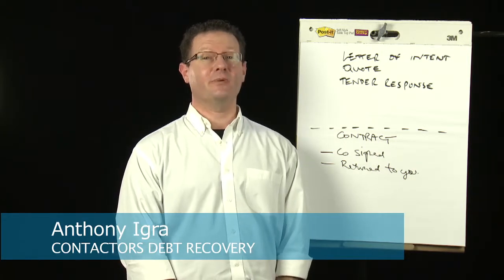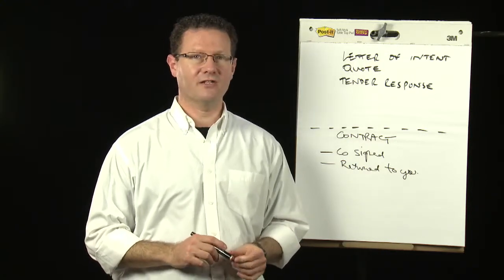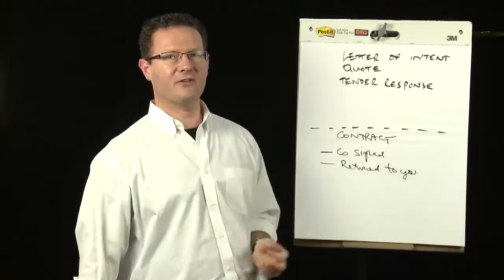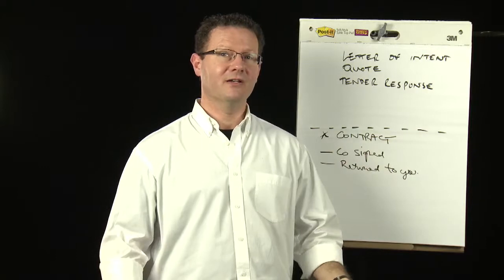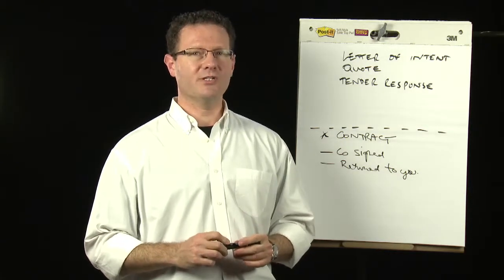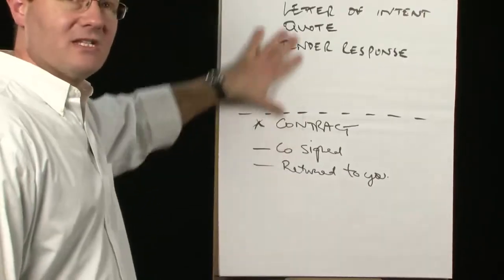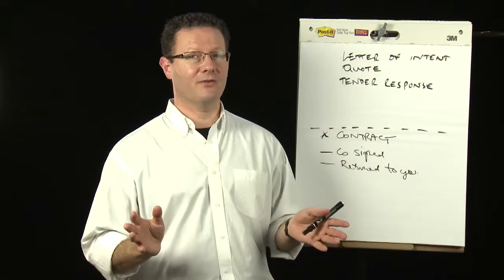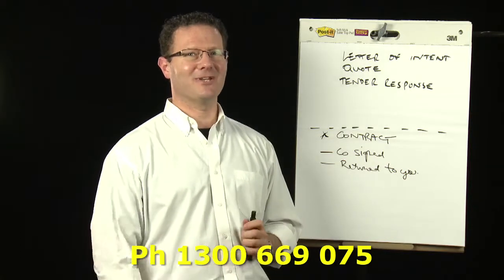Security of Payment Act | Get That Contract Back | Contractors Debt Recovery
CAN'T GET PAID FOR YOUR WORK? Want to learn how a Site Diary and other strategies can ger rid of 80% of payment Problems?

JOIN MY WEBINAR HERE, AND SORT OUT THOSE BAD PAYERS RIGHT NOW!

Hi, Anthony from Contractors Debt Recovery back with this final episode in this second series of videos.  So we've kept the best to last.  I don't know what award this one is going to win but we're very hopeful it will win an award that hasn't even been invented yet.  I'll be in a category of my own.  Nevertheless, okay so what we're going to talk about today is this phenomenon where you're doing all this work and you haven't got a contract.  Now let's walk through this.  This line is the separator.  So let's look at the letter of intent. So sometimes on bigger jobs your client will say here's a letter of intent, you start working but subject to a contract.  You then start work on your letter of intent, you never get a contract.  But the letter of intent says everything is subject to a contract.  There's a payment dispute and then your client says by the way here's the contract.

Everyone here's the contract and here are all the clauses you're in breach of and that's why I'm not paying you.  You've never received the contract.  You've seen it.  But it hasn't been sent to you.  And now there's an argument is the agreement the letter of intent or is the agreement the contract.  Now that's your fault because you didn't insist on getting the contract there.  Getting the contract, executing a contract, signing it.  Alternately, you'll provide a quote to your client and they'll say great, start work subject to a contract.  Same problem.  Or, there's no contract in which case contract is your quote but I'm talking about scenarios here where there is meant to be a signed contract.   You're putting in a tender response.  Fantastic, start work or fantastic here's a letter of intent, start work.  Same problem.  Maybe you go a step further.  Maybe you're working now for two weeks and finally two weeks or three months if you're really silly, finally you have a contract and they say sign here.  Come in and sign it.

You haven't reviewed it which is a whole other talk but let's say you've reviewed it.  You sign the contract and you send it to them.  Under the pretence that they will co-sign and they send it back to you.  But they never do.  So now you've signed a contract that you don't even have.  Now there's a payment dispute.  If you come to someone like me.  I'm going straight to with the contract.  Let's understand the terms here.  Haven't got it.  Don't have it.  You're going in blind into the Security of Payment dispute because you just kept working. Now that is your fault.  That's very silly and you must insist on it.  And in fact in my book, I don't care what the industry norms are.  I just don't start.  The contract is what binds you to your customer.  If there's no contract, there's no reason for you to be there.  I have an earth moving contractor.  Ring me up and go, "Man I'm been on site for three days. I've done $20,000 worth of work."

And I went through the discussion and I said did you quote.  No.  Just agreed, ballpark, oral.  There was no tender response, no letter of intent.  Have they issued you anything in writing?  No.  Have you agreed to anything in writing?  No.  Do you have a contract?  They said there is one but they haven't got it to me yet.  So then I waited and then I asked this question.  I said, "Michael, what is there in an instance in this universe that requires to be on that site right now doing work?"  Absolutely nothing.   Nothing.  There was no agreement.  There's nothing.  There's absolutely no reason for him to be there doing any work.  He said there's nothing.  So I said, "Well pick up your stuff and get out." Which is what he did.  And you wouldn't believe it.  What a surprise a contract turned up four hours later.  Would you believe it.  I can't believe it.  Of course, I can believe it.  All right that's what you've got to be doing.  Get the contract back.

I would even avoid the whole thing and say I'm not starting work until I have a signed contract.  We're coming into your office, you're coming to mine.  We're signing this off.  We signed off two copies. You keep one copy, I keep another.  That's it and I insist on that.  And if you insist on it too you'll get it.  But be under no illusion that this is a deliberate strategy from clients. They quite deliberately keep the contract from you.